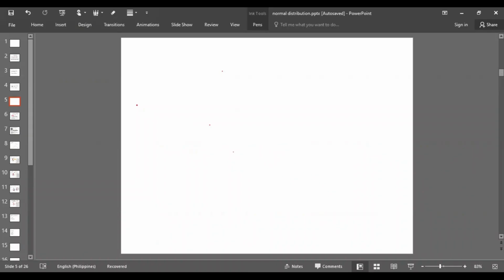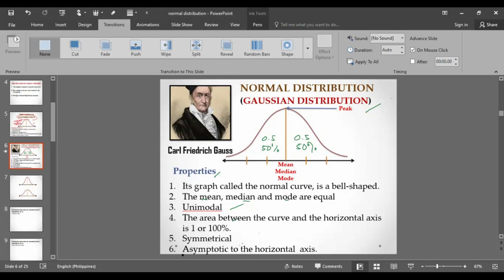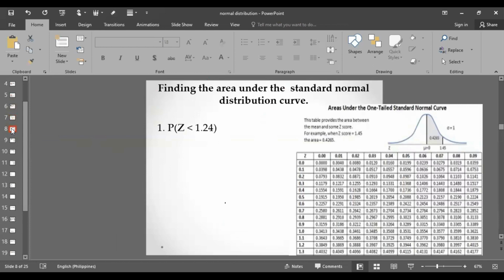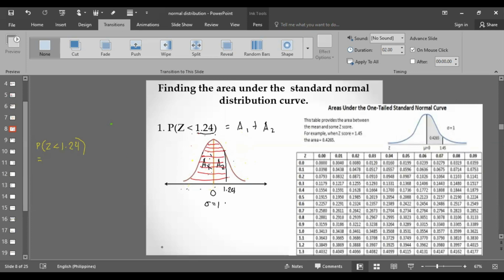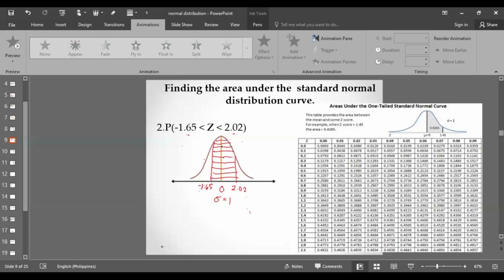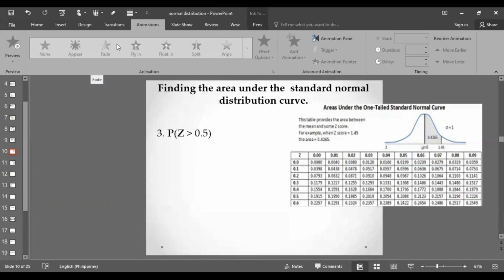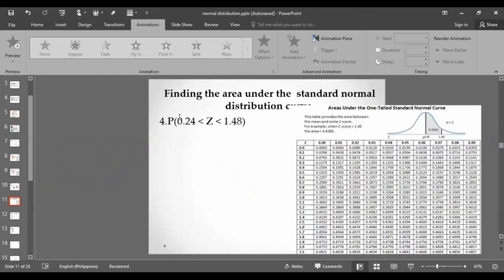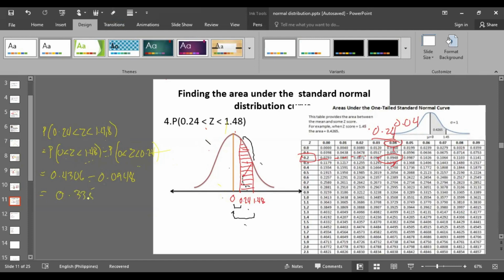The Normal Distribution